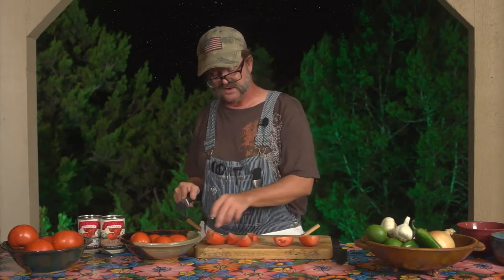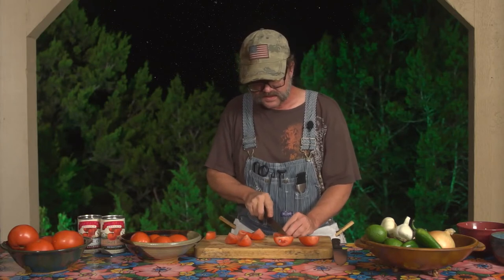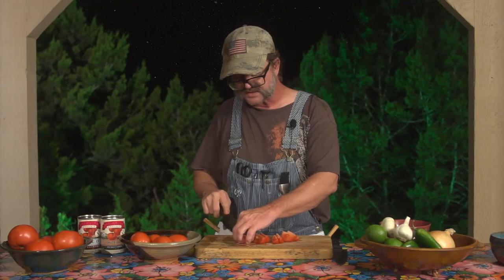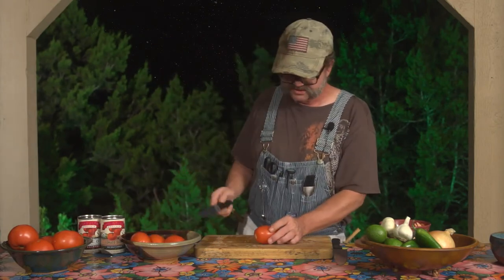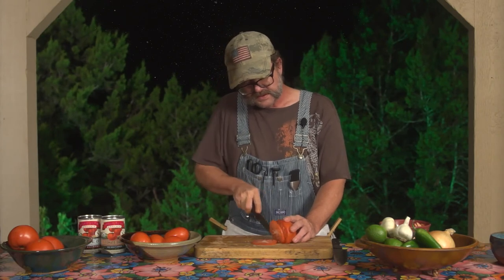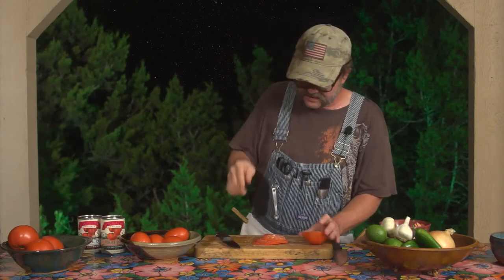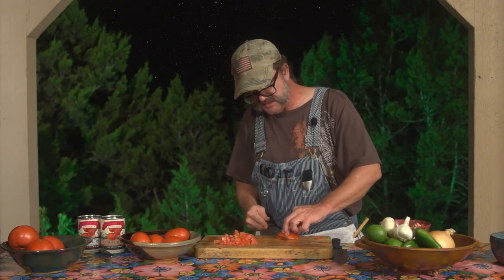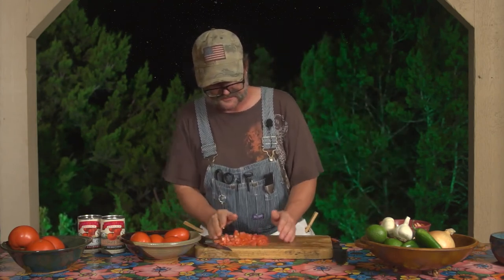Tomatoes - The Bachelor Farmer Cook - Series 1